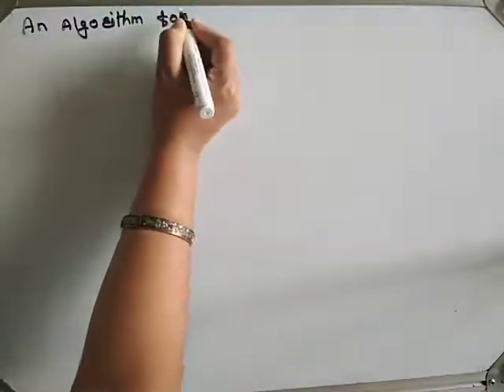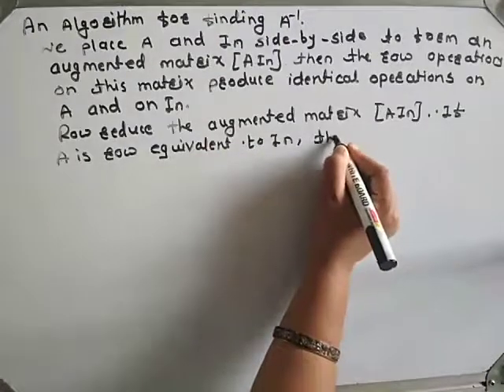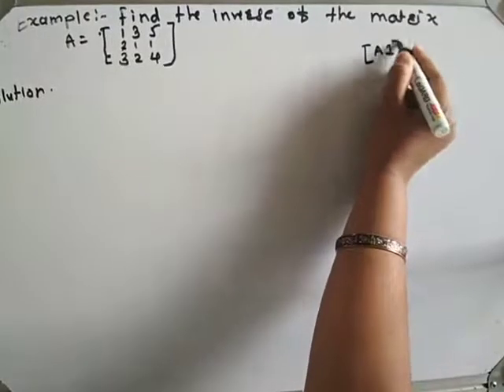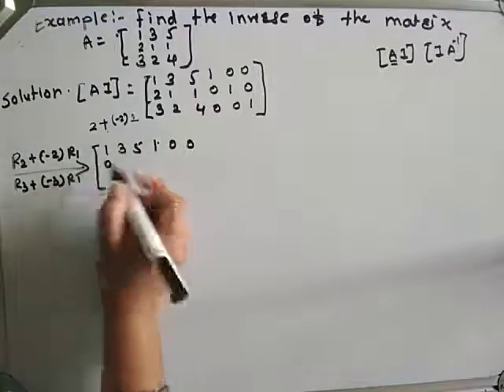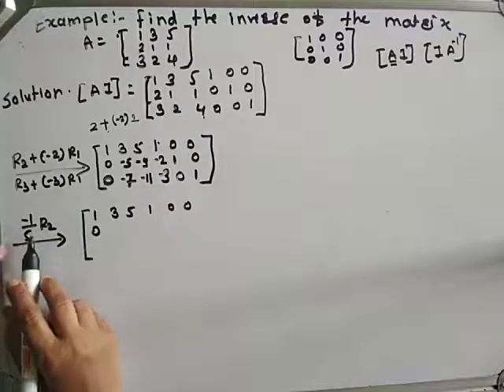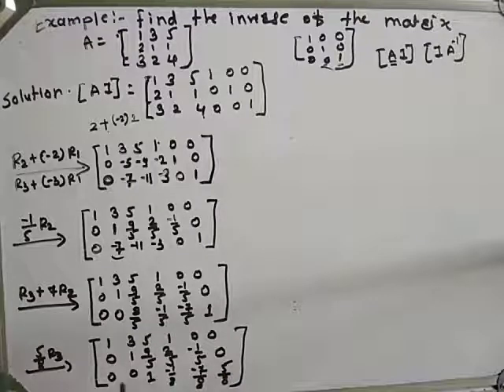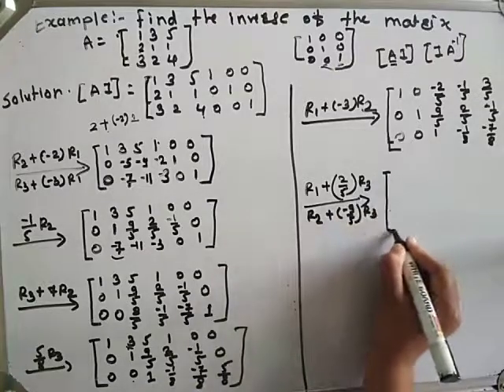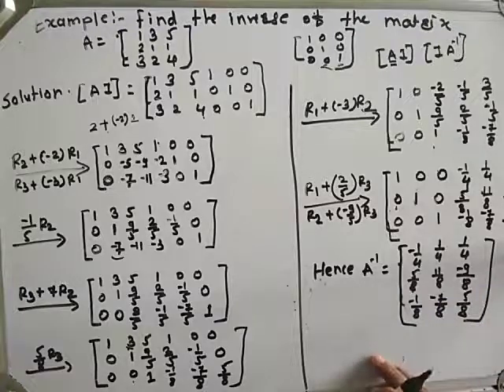VID_11_ F.Y.B.C.S.(Mathematics)Sem-1 Matrix Algebra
Chapter: Matrix Algebra
Topic: An algorithjm to Find Inverse of A